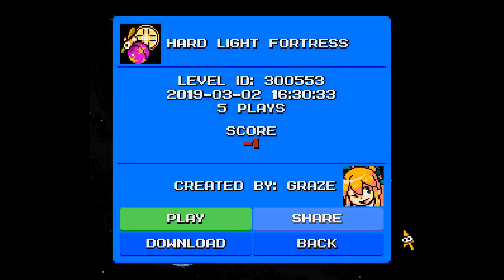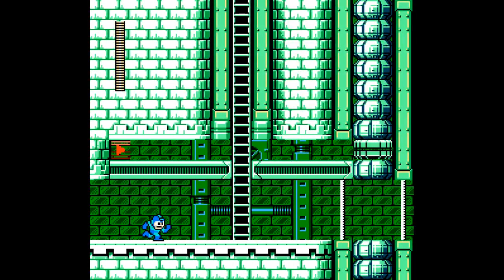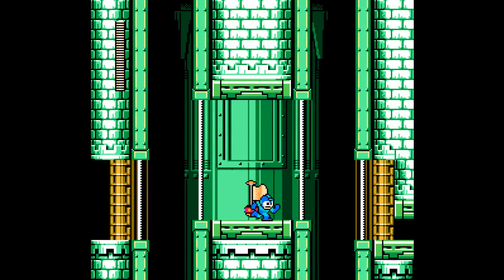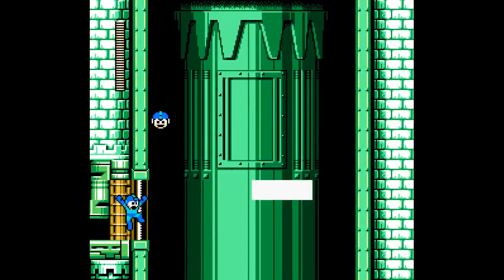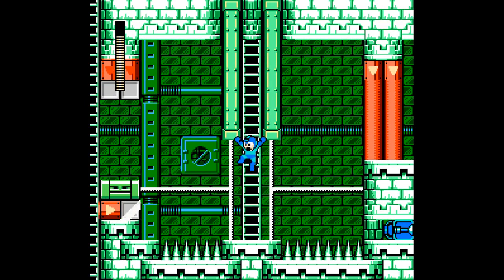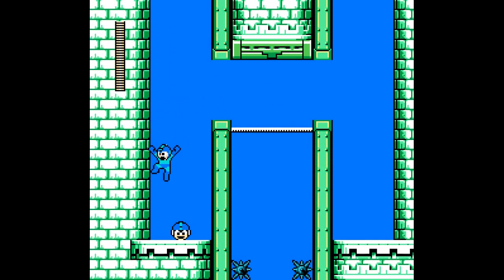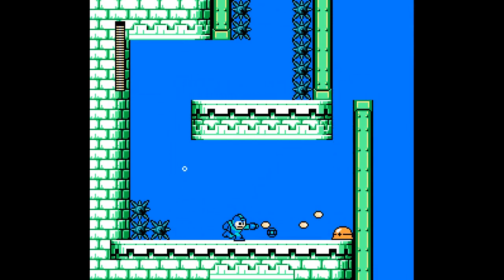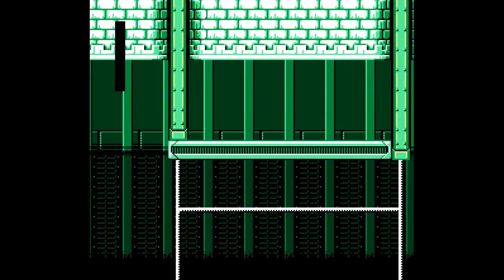Mega man maker - Hard light fortress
Stage Creator: Count Graze